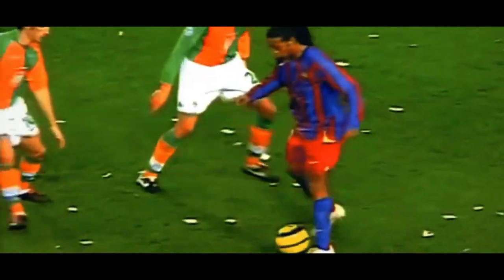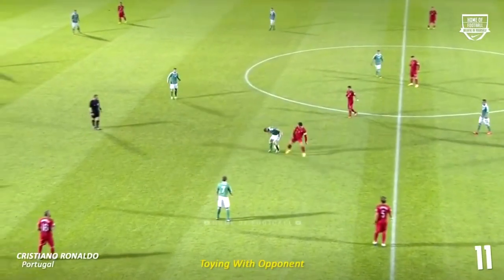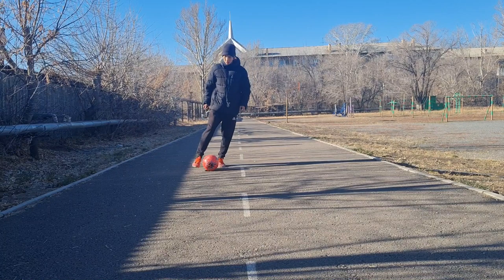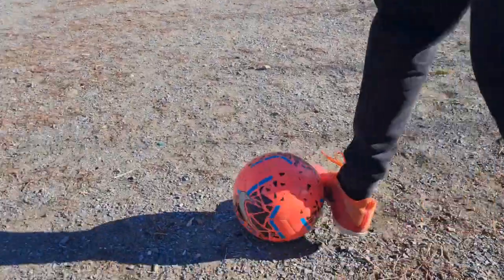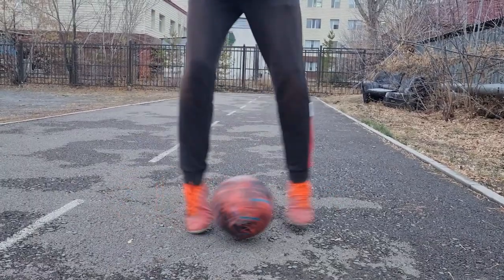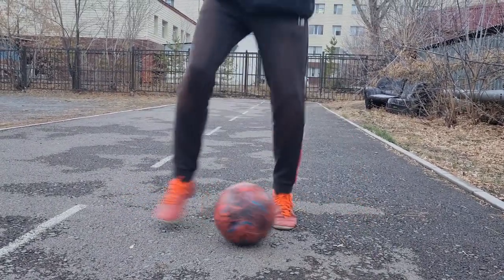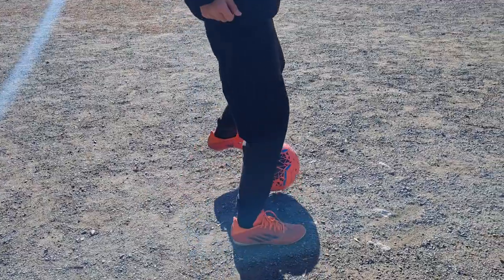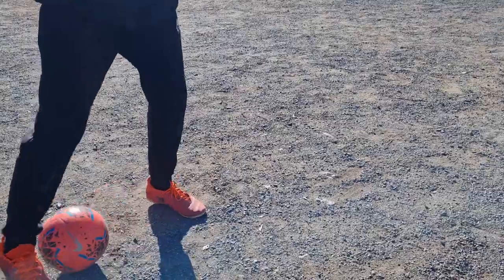How I Improved My Dribbling in Football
Dribbling is one of the most important skills you can learn in football. In this tutorial, I'll show you how I improved my dribbling skills in just a few months. By following my simple steps, you'll be able to improve your dribbling skills too! Enjoy the video!
0:00 Beginning
0:47 In and Out
1:12 Rolling the ball
1:22 Do right steps
2:09 Inside Touches
2:36 Persistance